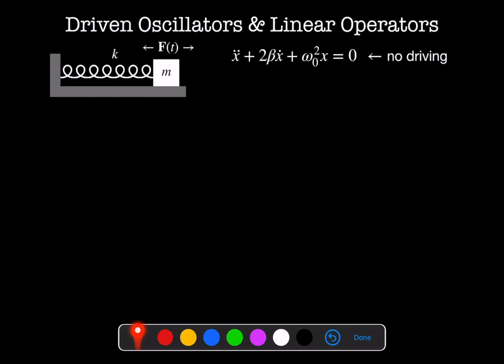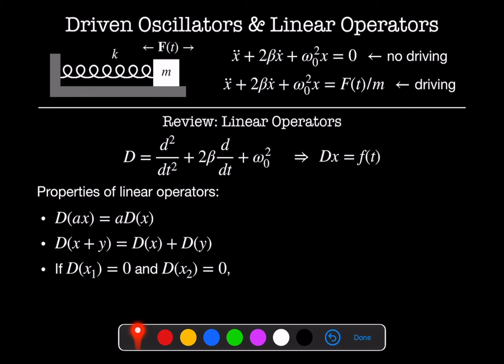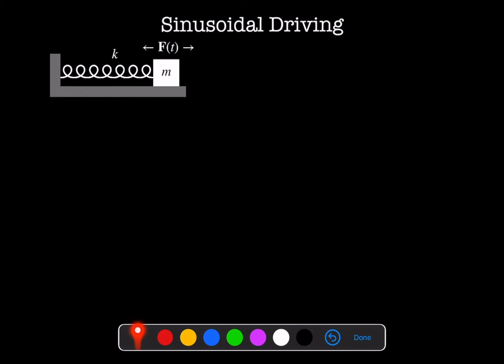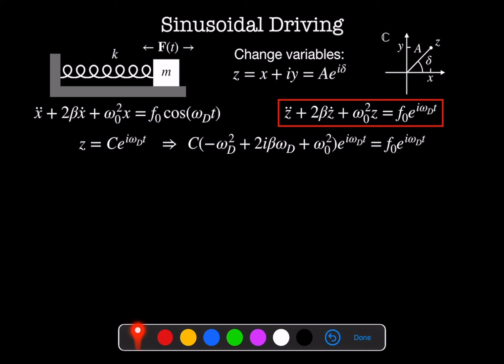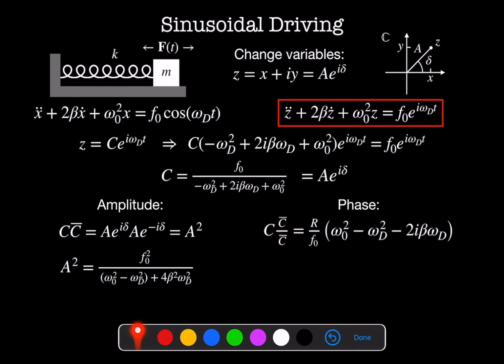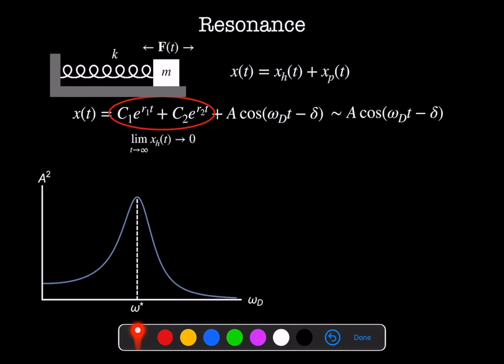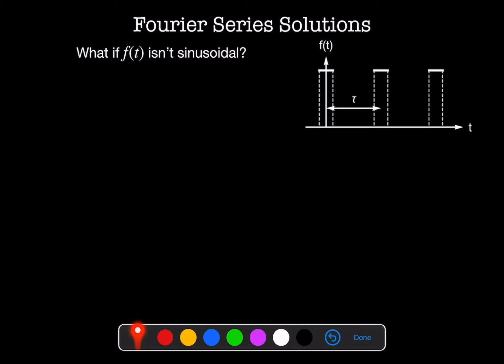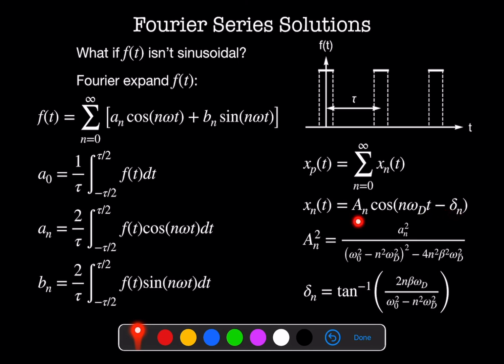Week 3 Video 1 Driven oscillators and linear operators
This video talks about linear operators and inhomogeneous differential equations. All material after the first slide is optional for the class, but included for completeness.